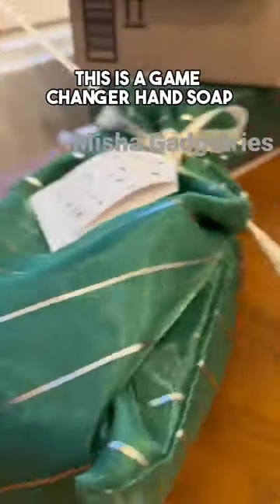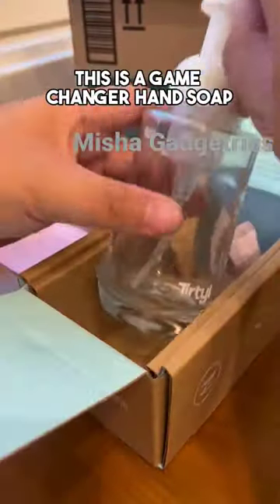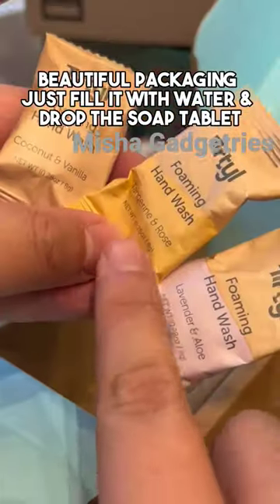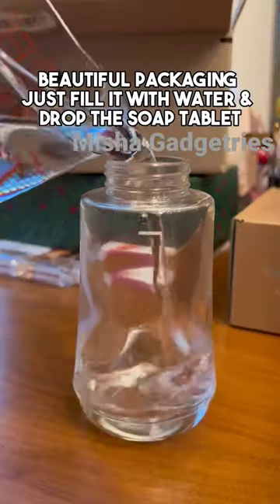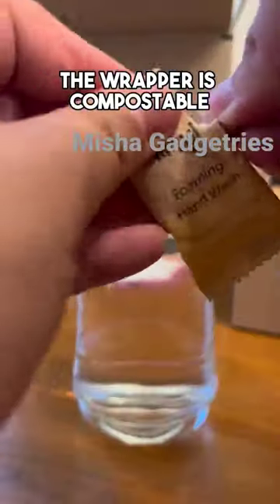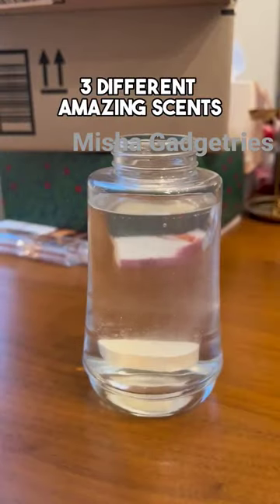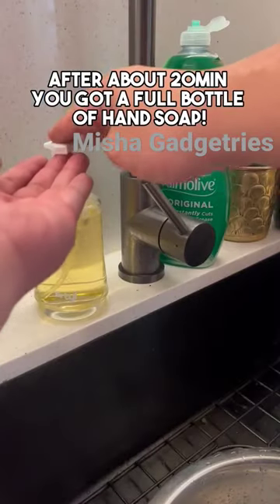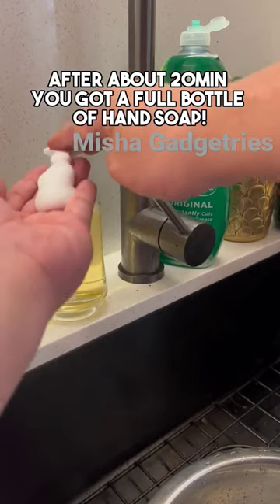Making A new Foaming Handwash Tablet! |3 Diffrent Scents | Hand Soap